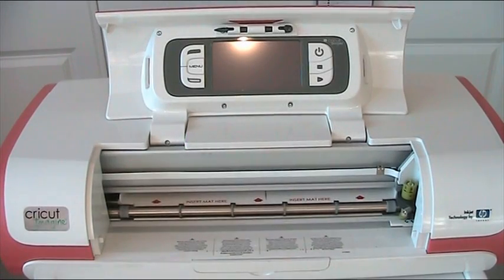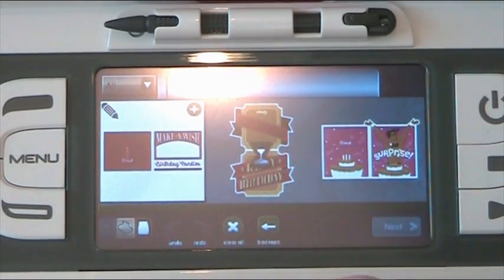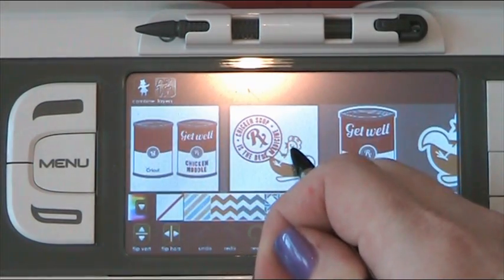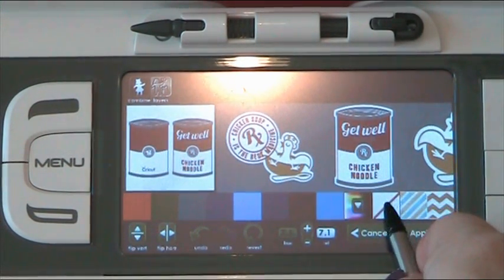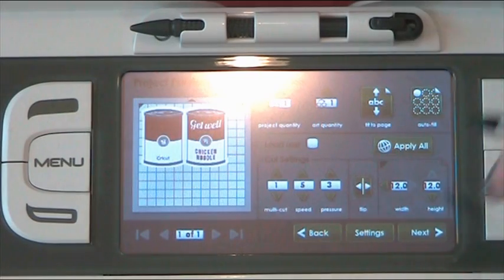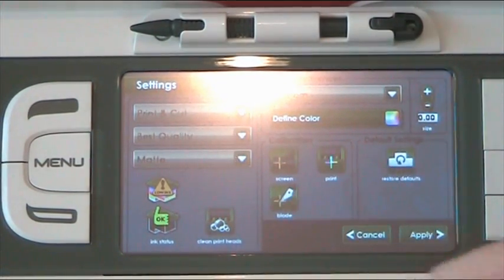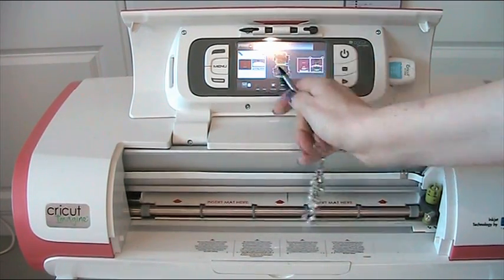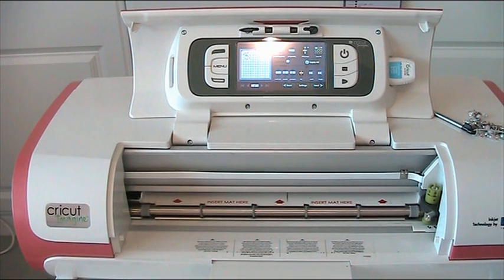Cricut Imagine Back to Basics How to Video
Hi Guys this was a video that was requested some time back by several viewers and I had it filmed but I must confess other things jumped the queue in being edited and uploaded. Anyway this is a little look at the Imagine machine and right back to what button does what and right up to doing a print and cut. I hope you enjoy and find it helpful, have a happy craft day, Amanda